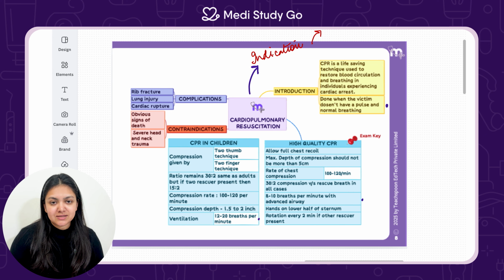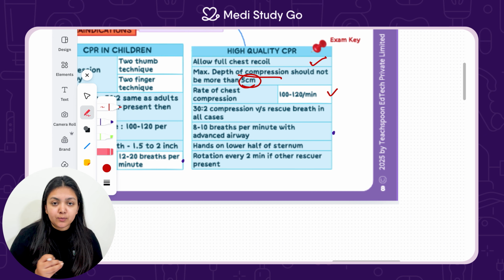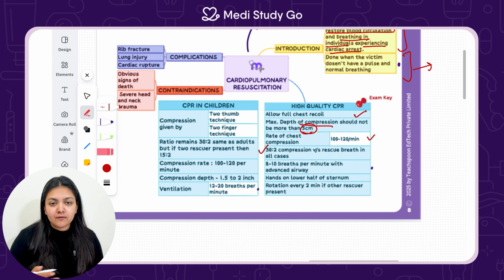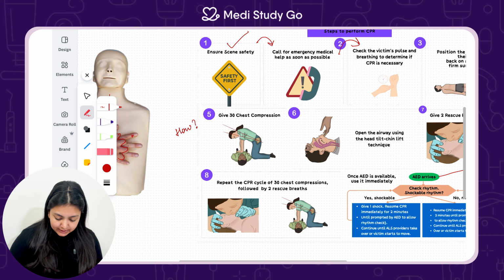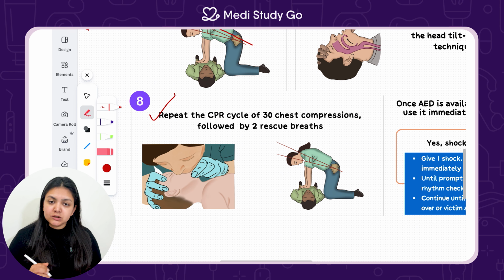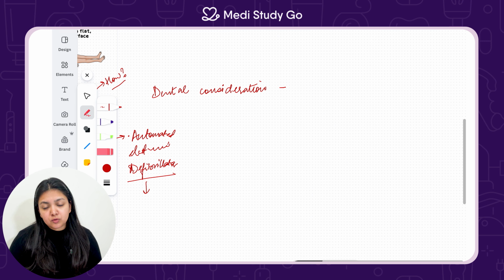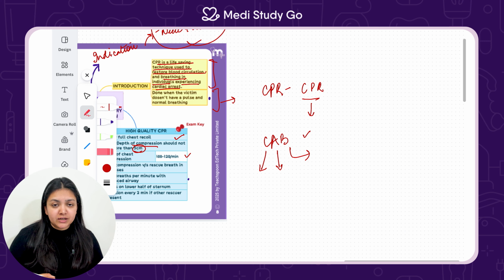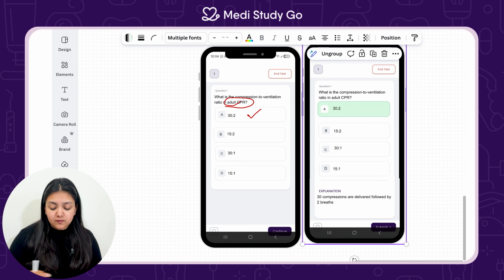Dentistry 101 | General Medicine | Cardiopulmonary Resuscitation | BDS 3rd Year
CPR (Cardiopulmonary Resuscitation) is a lifesaving skill every healthcare professional must know. This video explains CPR step by step in a simple, exam-focused way for NEET MDS, BDS, and dental students.

Learn when to perform CPR, correct technique, compression depth, rate, and how to use AED in emergency situations. This is crucial for both exams and real-life dental emergencies.

Key topics covered in this video:

CPR definition and indications
CAB sequence (Circulation Airway Breathing)
Chest compression technique and hand placement
Compression depth and rate (100 to 120 per minute)
Compression to ventilation ratio (30:2)
Adult vs child CPR differences
AED (Automated External Defibrillator) usage
Dental chair emergency management

Key concept: Early CPR can double or triple survival chances in cardiac arrest.

 Timestamps

00:00 Introduction to CPR scenario
00:38 What is CPR
01:12 Indications of CPR
01:49 High quality CPR guidelines
02:55 Compression vs ventilation explained
03:29 Correct hand placement
05:08 Adult vs child CPR difference
06:19 Step-by-step CPR protocol
07:56 Rescue breathing technique
08:57 CPR cycle repetition
09:40 AED explained
10:43 AED workflow
11:11 Dental emergency CPR
12:12 CAB sequence revision
13:40 Flashcard and MCQ